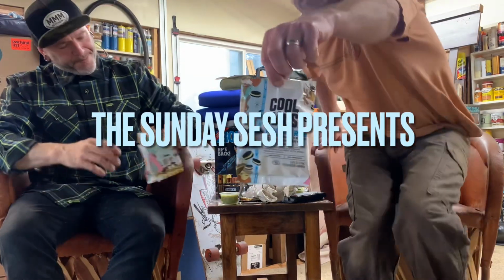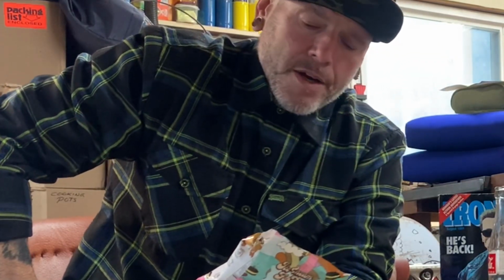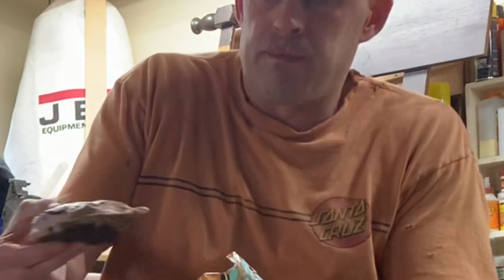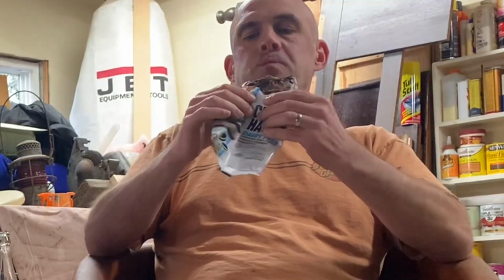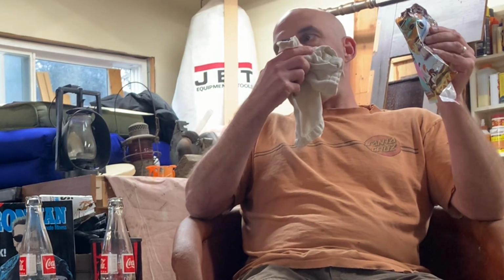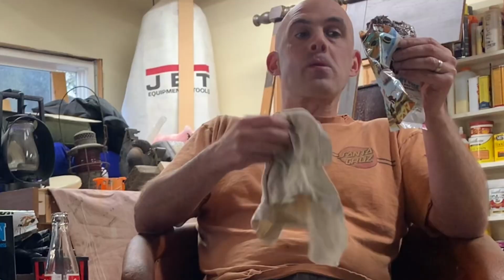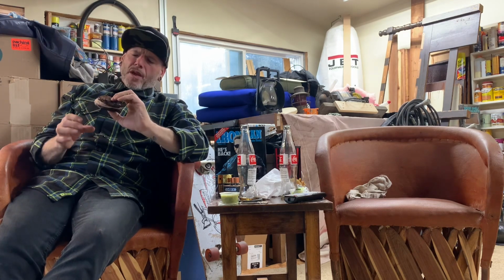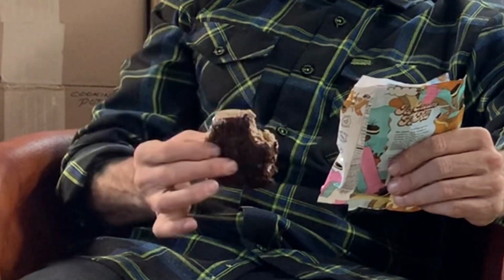LET’S EAT! Bonus Cuts - Cool Haus Ice Cream Sammi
Bonus footage from the Los Pericos episode.